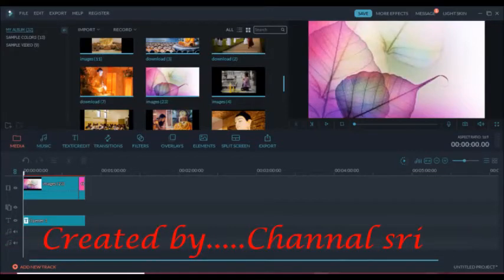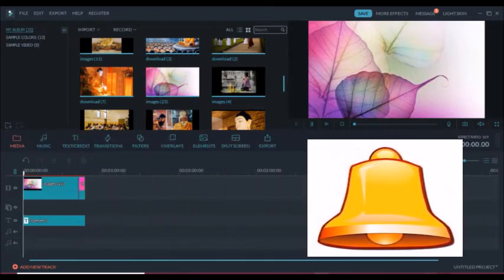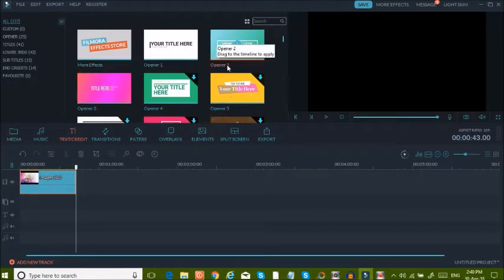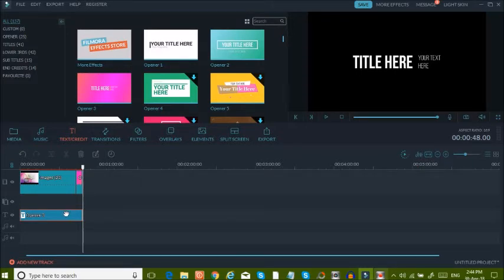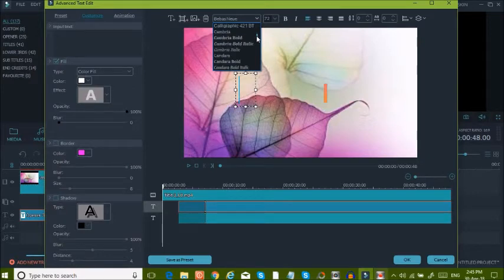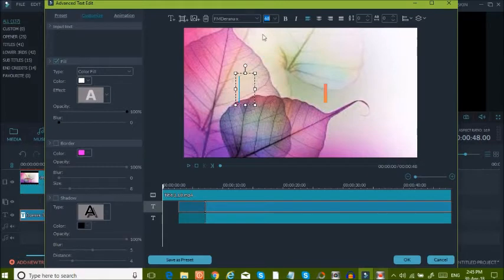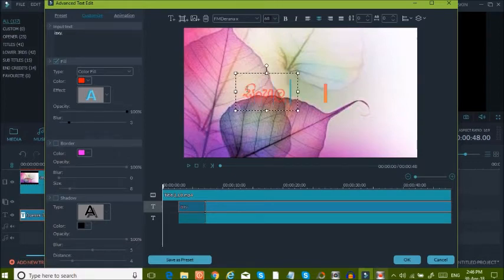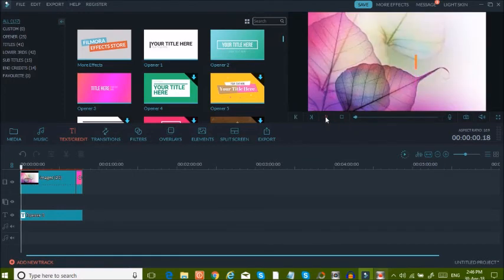How To Text In Sinhala Filmora Video Editer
Created by. Channal sri

filmora video editing softwear බාවිතා කරන ඔයාට සිංහලෙන් මේ ආකාරයට ලියන්න පුළුවන්. ඒ සදහා සිංහල අකුරු download කර තිබිය යුතුයි . type කිරීම සදහා විජේසේකර key board එක බාවිතා කරන්න

If you are using filmora video editing software you can write in Sinhala like this. For that you have to have downloaded Sinhala fonts. Use the Wijesekera key board to type